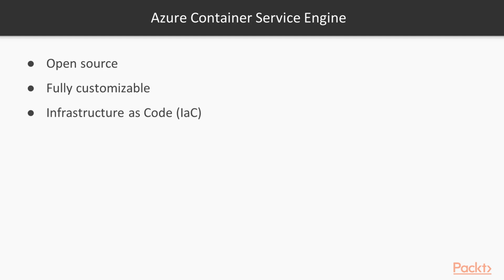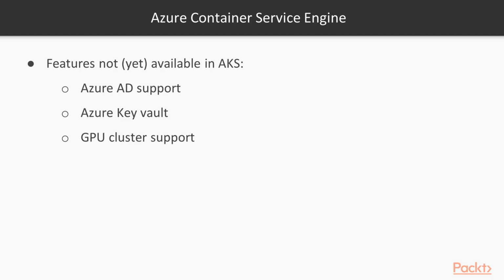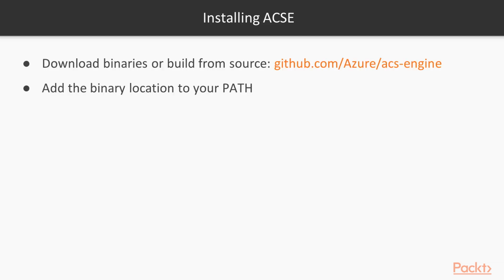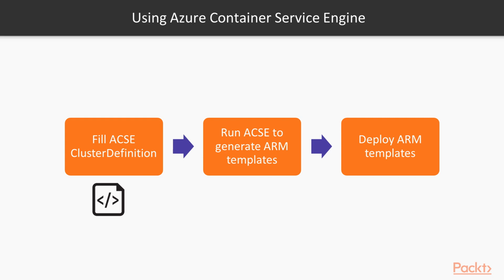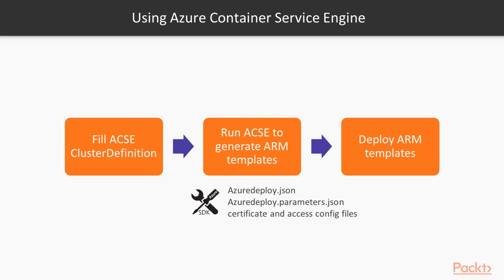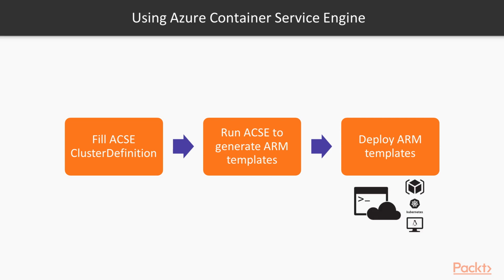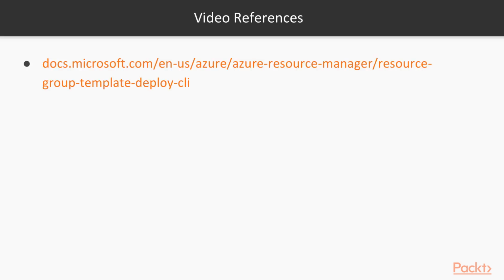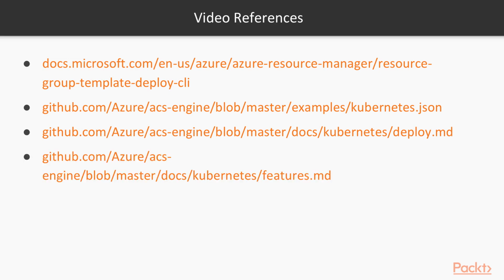Containerization Docker Kubernetes Azure: Release Automation with Azure DevOps | packtpub.com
This video tutorial has been taken from Containerization with Docker and Kubernetes in Azure. You can learn more and buy the full video course